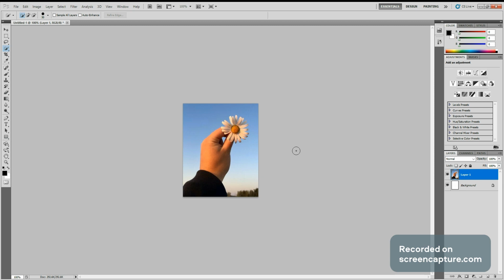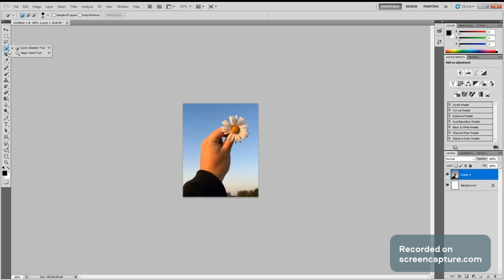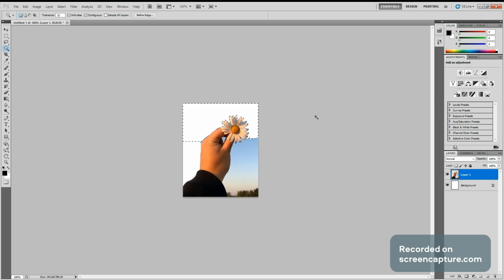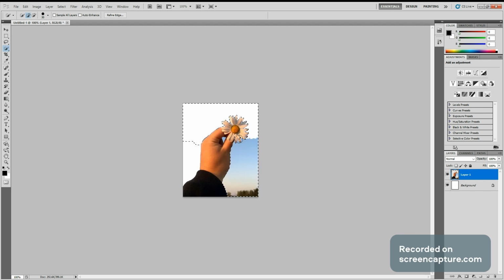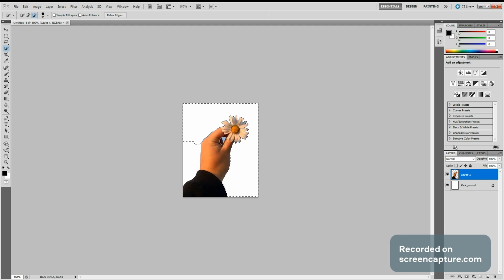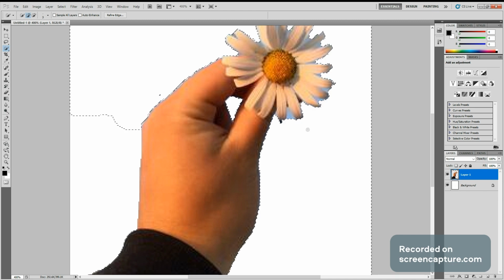How to Use Quick Selection in Photoshop CS5